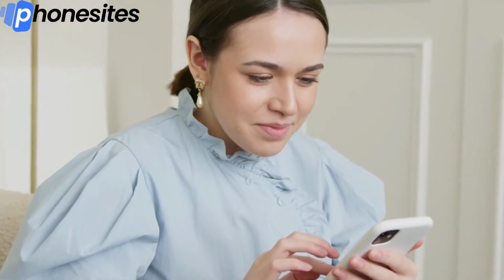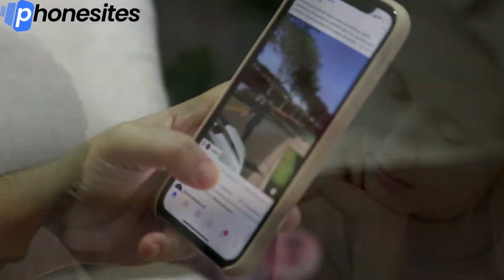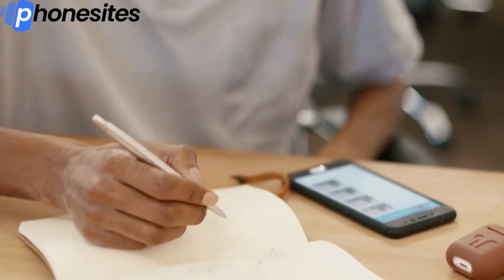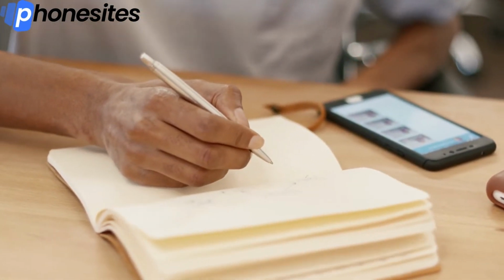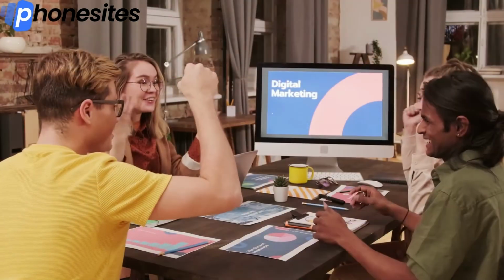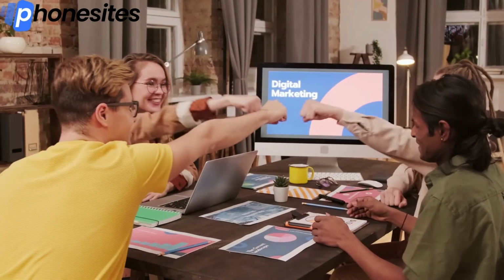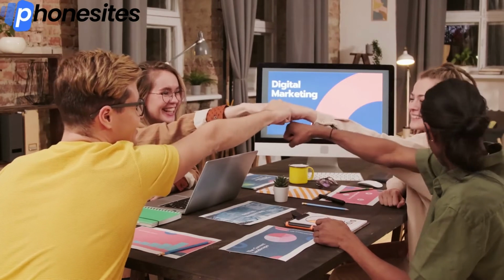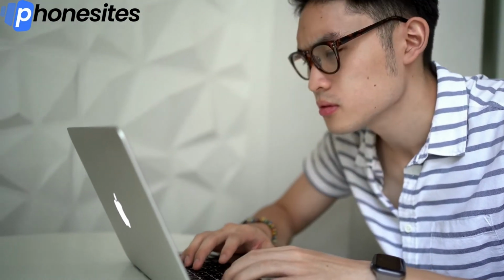PHONESITES | Copywriting For Beginners | How to create high-converting copy in just 3 steps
NatureWise Vitamin D3
👜 Radiant Urban Sling Bag
⌨️ Mechanical Gaming Keyboard
📷 Canon EOS M50 camera
💡 Ring light
📱 Cell phone selfie stick
🧱 Brick wall backdrop
💻 MacBook pro computer
⨒ Light stand
🎙 Lavalier Cordless Microphone
💼 Whiteboard Back Drop
🚥 “Live On Air” Sign
🎤 Rode Microphone NT-USB
🎤 Rode Microphone Stand
💬 White Board I use
🤳🏼 Extendable Wireless Selfie Stick
💡 Overhead Light
📱 iPhone Charging Cables
⌕ MacBook Multiport USB Adaptor
🪥 Philips Sonicare Toothbrush
📺Fire TV Cube
amazon services
-Try Prime Wardrobe
-Try Audible Plus
-Try Personal Shopper by Prime Wardrobe
-Create Amazon Business Account
-Try Prime Discounted Monthly Offering
-Kindle Unlimited Membership Plans
-Give the Gift of Amazon Prime
-Create an Amazon Wedding Registry
-Audible Gift Memberships
-Try Audible Premium Plus and Get Up to Two Free Audiobooks
-Prime Student 6-month Trial
copywriting for beginners - copywriting for beginners: how to get started fast (with no experience).
copywriting for beginners course - part 1 - introduction (free) by matt webley.

5 copywriting tips for beginners. practical copywriting course for beginners [free course].
then this free copywriting for beginners course will teach you these following copywriting tips and tricks: ..
 learn copywriting for beginners with some examples and tips.
copywriting for beginners in 2022 (step by step).

 keep watching to learn my abcs of copywriting for beginners!